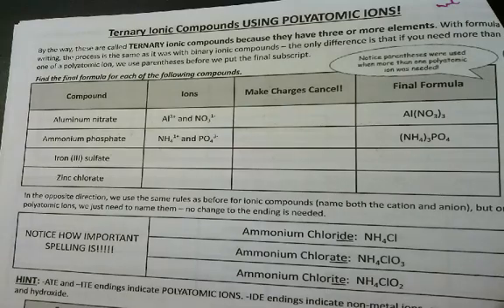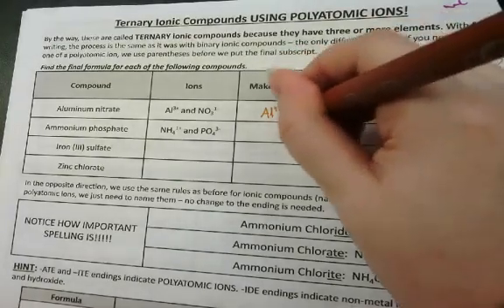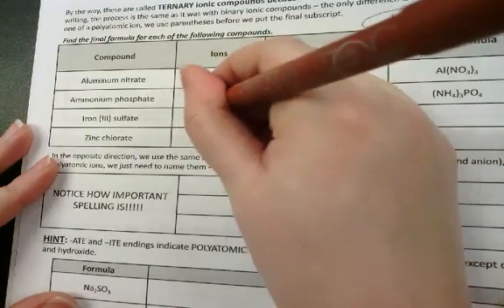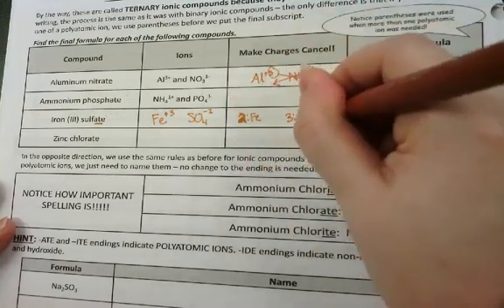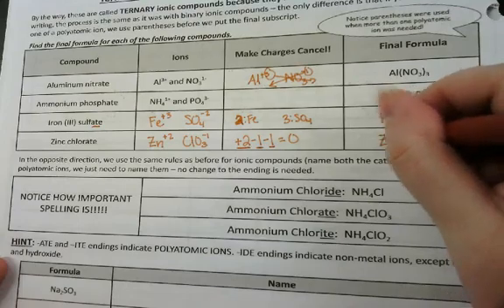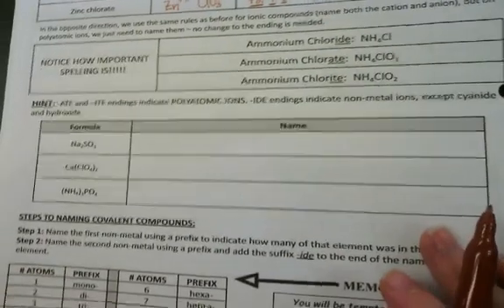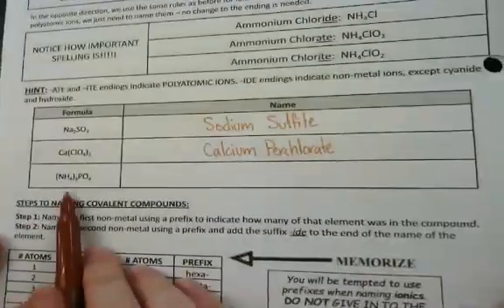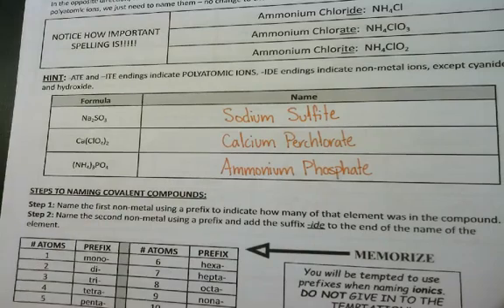OL Unit 5 Day 2 Ternary Ionics with Polyatomic Ions